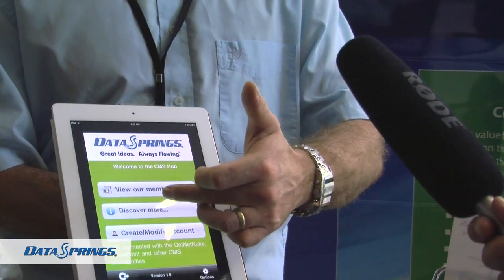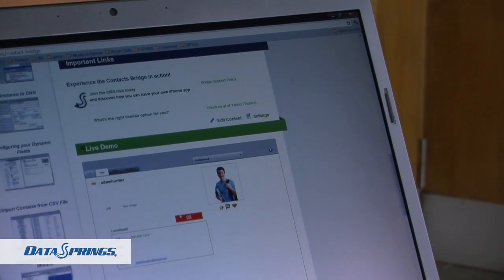Data Springs, Inc - DotNetNuke WebConnections 2011 Conference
Chad Nash and Sébastien Veniel showcase and discuss the Mobile Bridges - A new solution that is designed to integrate your DotNetNuke, SharePoint, Joomla, and Drupal CMS system with your very own APP on the iPhone / iPAD, Blackberry, and Windows Mobile. Now have a single source of data from within your DotNetNuke web site, with that same source of data integrated/displayed live on your own App in the Apple Store! Questions?